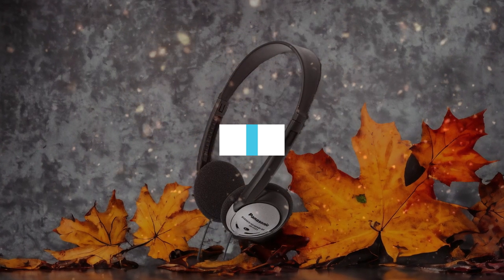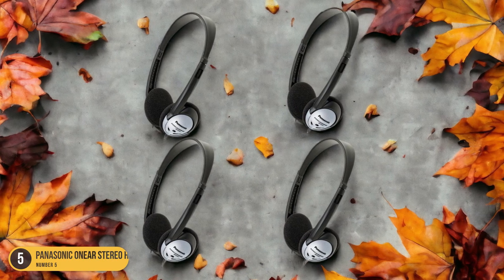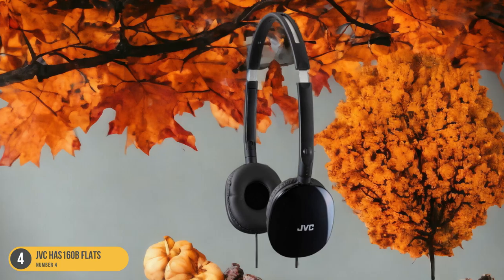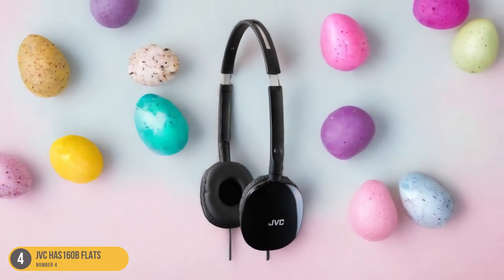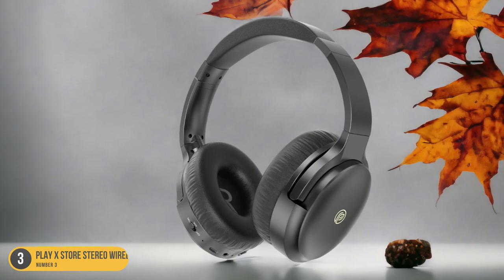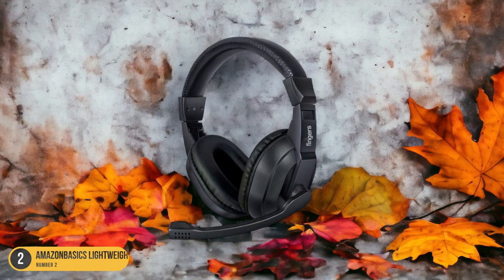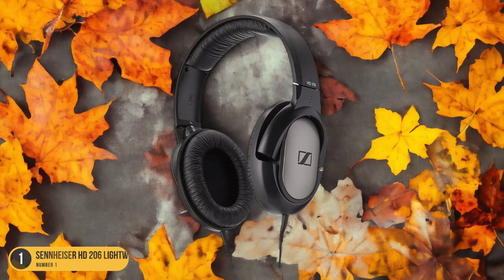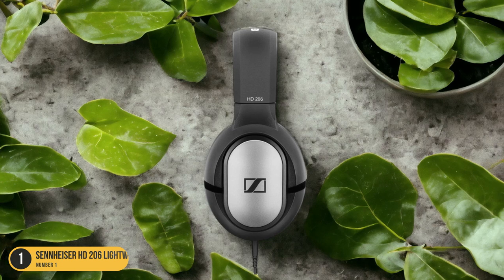Best Light Headphones in 2024: Unmatched Comfort and Superior Sound Quality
► Links to the best light headphones we listed in this video:

► Panasonic OnEar Stereo Headphones RPHT21
► JVC HAS160B FLATS
► PLAY X STORE Stereo Wireless Bluetooth Headsets
► AmazonBasics Lightweight OnEar Headphones Black
► Sennheiser HD 206 Lightweight Over Ear Headphones

Today, we reviewed the 5 best light headphones you can buy in 2024. We prepared this list based on various tests, user reviews, and real life experiences. We tried to prepare a list that is suitable for budget conscious buyers that are looking for affordability and reliability at the same time. At the same time, we included some premium picks for those looking to get a high-end experience.